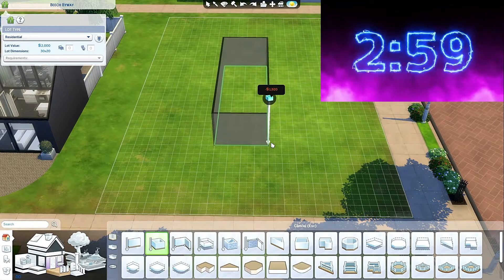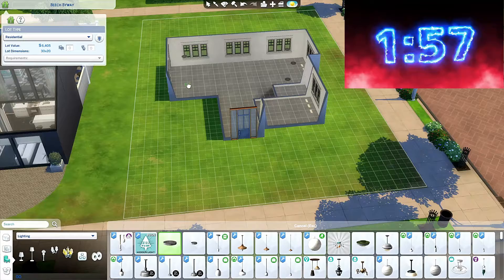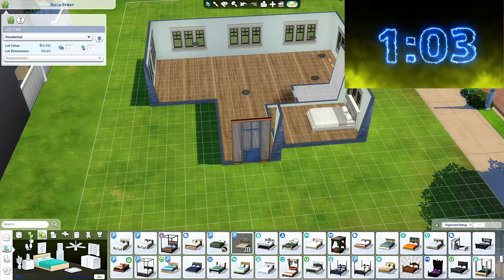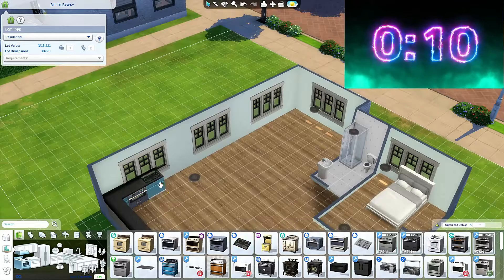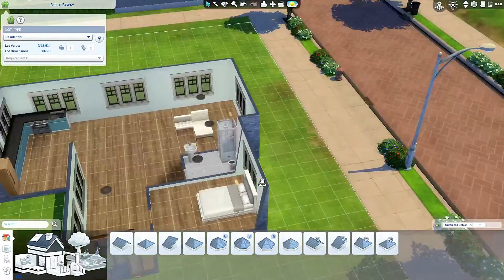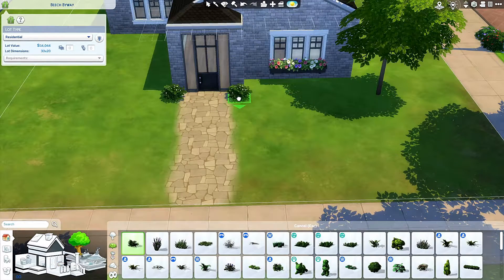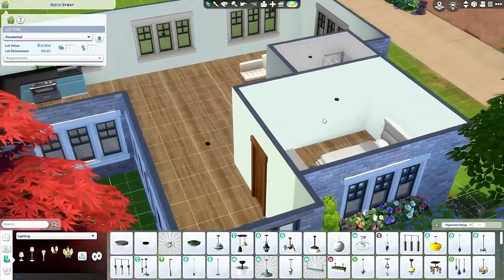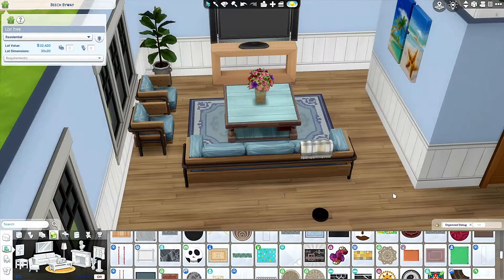I tried the IMPOSSIBLE 3 minute build challenge in the Sims 4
I tried to build a house in the sims in under 3 minutes. This challenge is hard! have you tried the building challenge in the sims 4?

(affliate)

Want your sim to be in my video's? Upload them with the hashtag terahwatson And maybe you'll see your sim back in my video's!